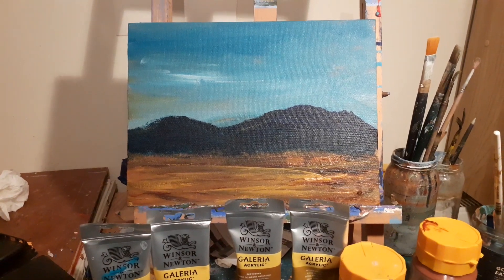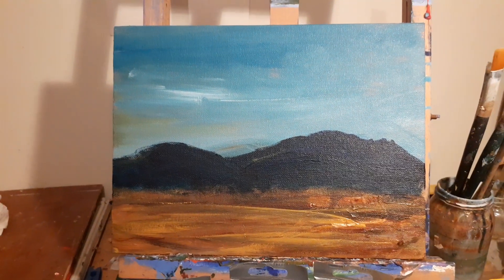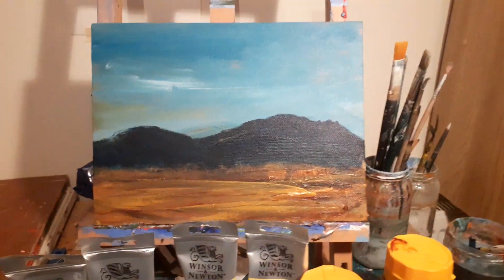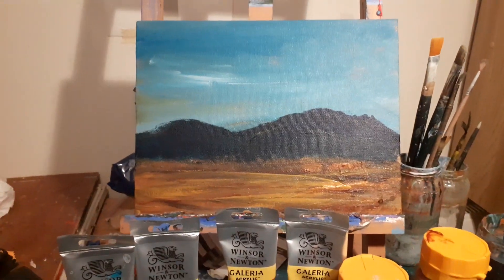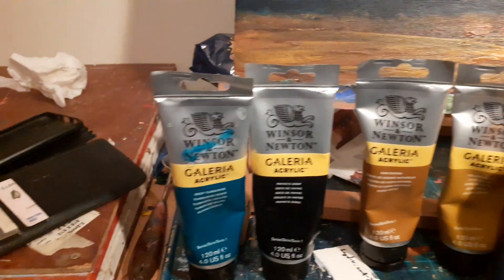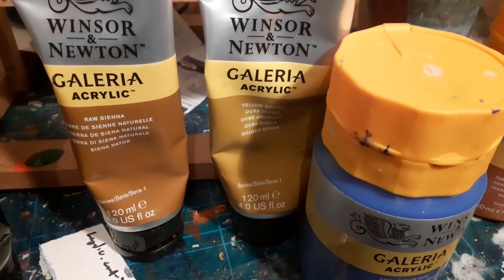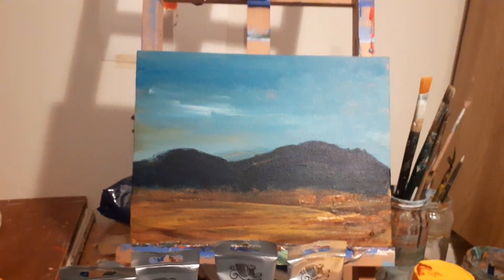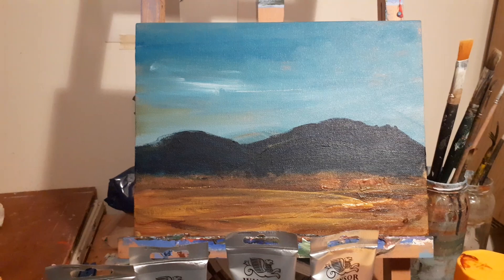A connamara scene part 1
Part one of a series showing the development  of a small landscape painting 12 inches by 9 inches please enjoy